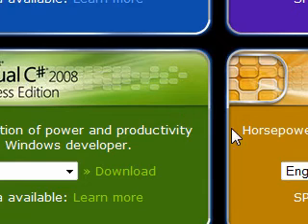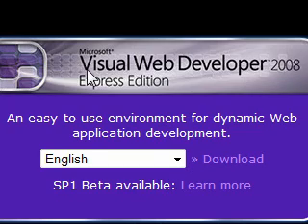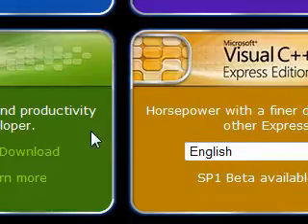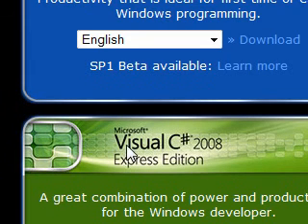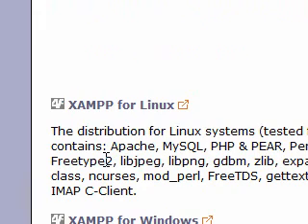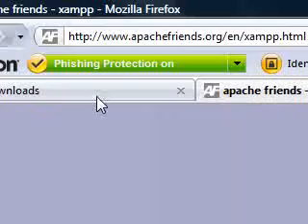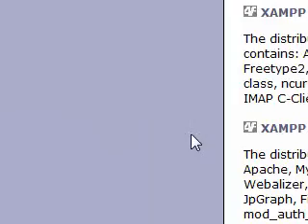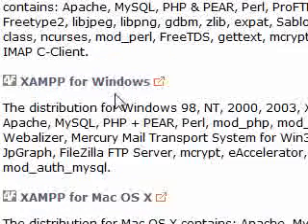Introduction to Syed's Channel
A introduction to my channel & what is it for.